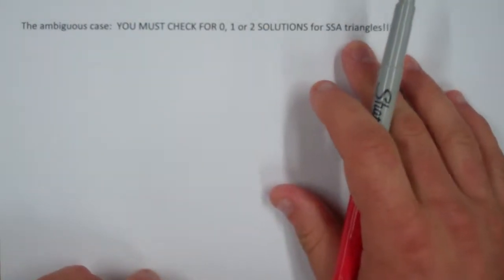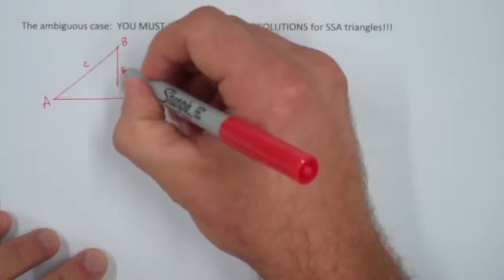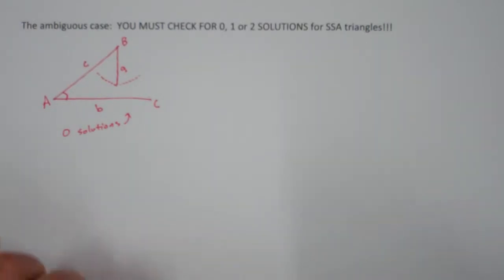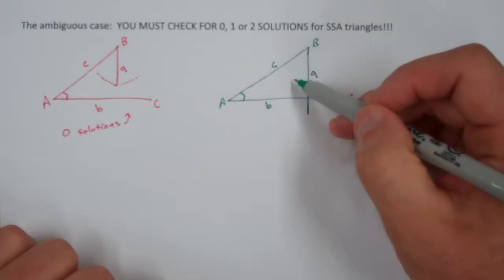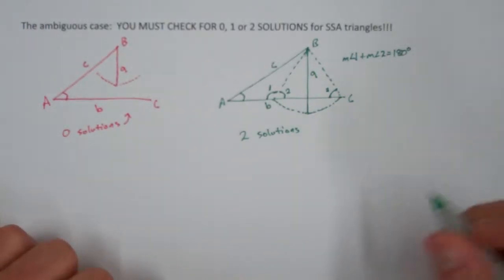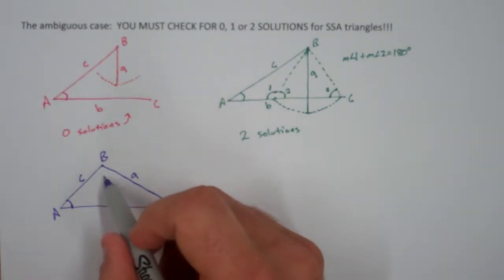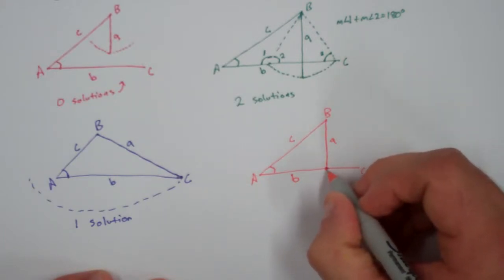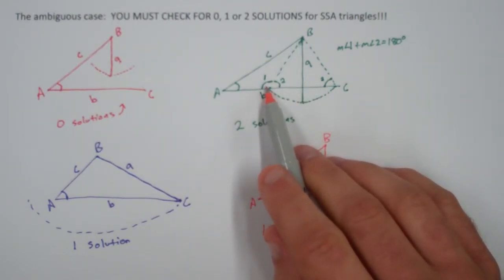6 RT Concept Part III